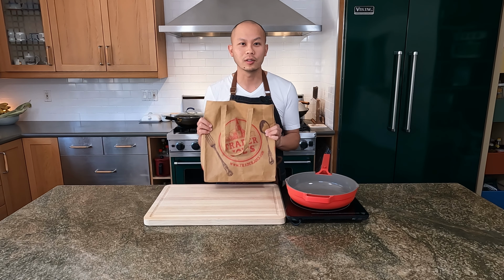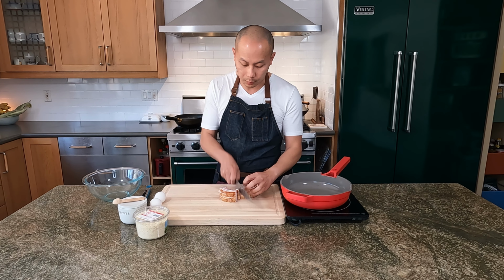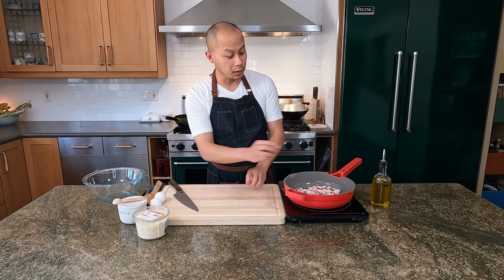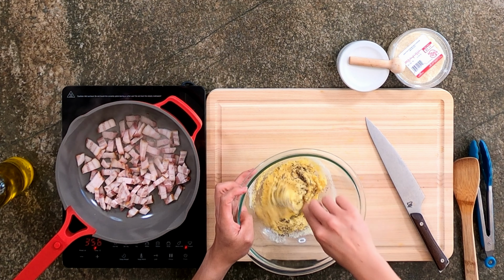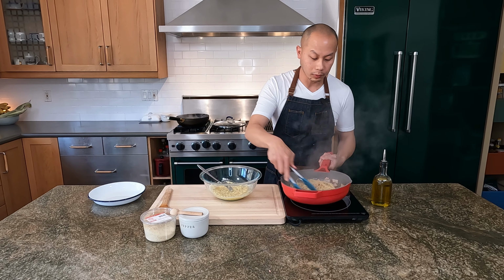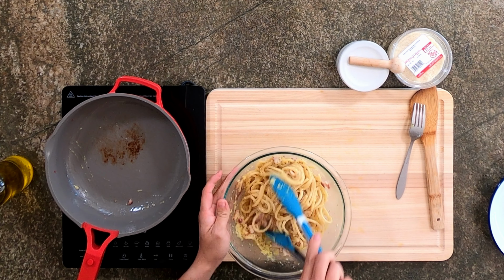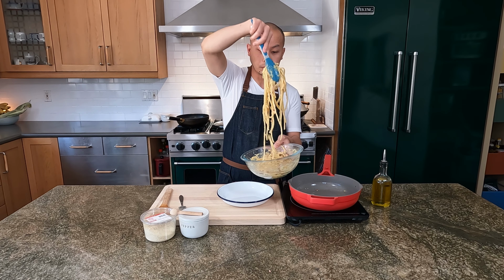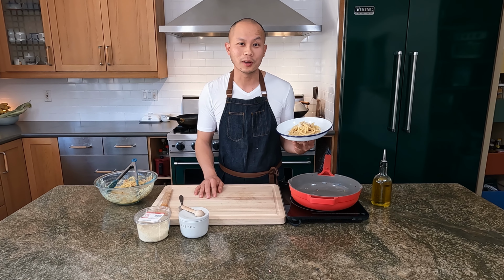Creamy 5-Ingredient Bucatini Carbonara that comes together in only 15 minutes!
Quick and easy pasta dish that is so creamy and delicious!

Ingredients:
Pasta of choice (bucatini in this video)
Parmesan cheese
Eggs
Black pepper
Bacon

About Just Trader Joe's series:
In this series, I'll be using ingredients only from Trader Joe's. Why? It's simple, because we love shopping at Trader Joe's, so I'm sharing what I'm cooking from it